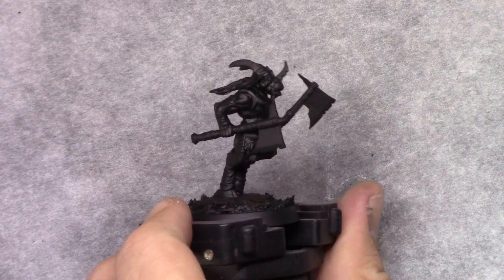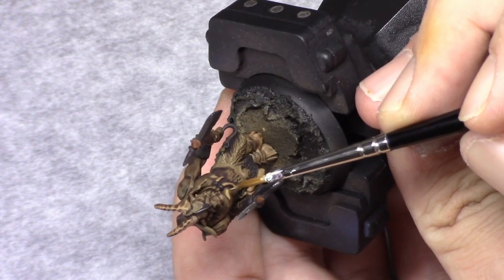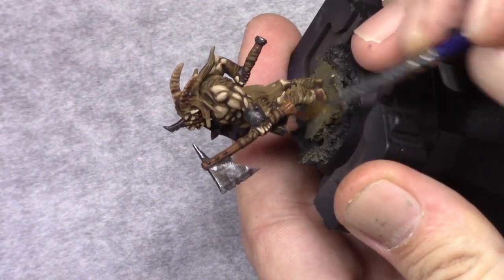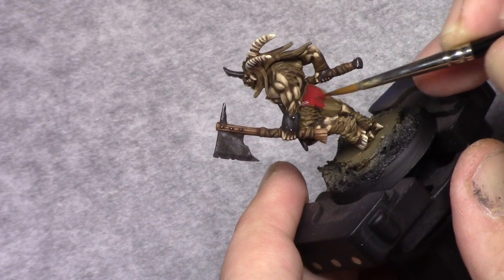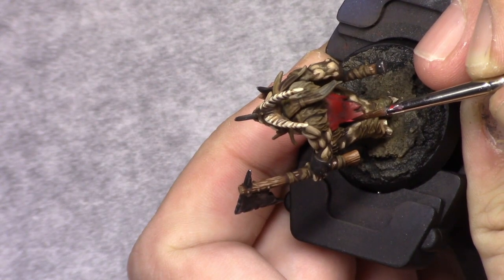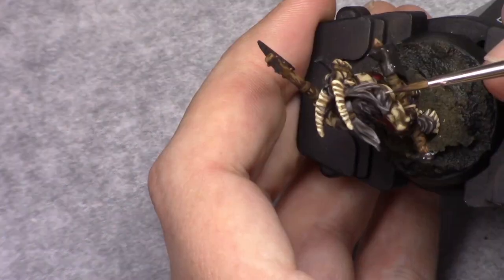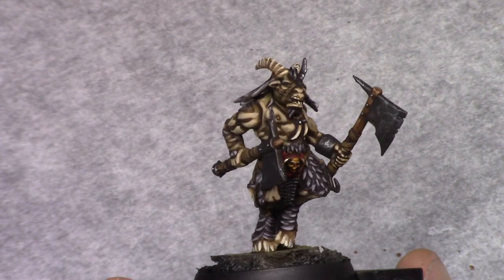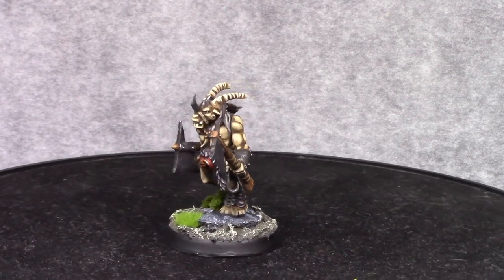How to paint Beasts of Chaos gors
In this video i will be painting a beasts of chaos gor.

Full list of paints and materials used at the end of the video.

Brushes used in this video, Winsor&Newton series 7 size 0 and 1.
Cheap small brushes.